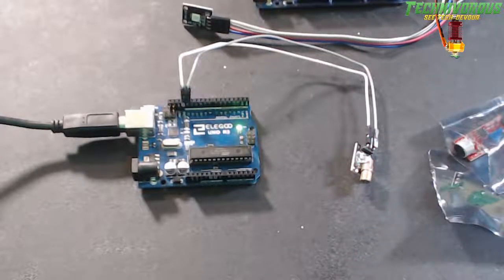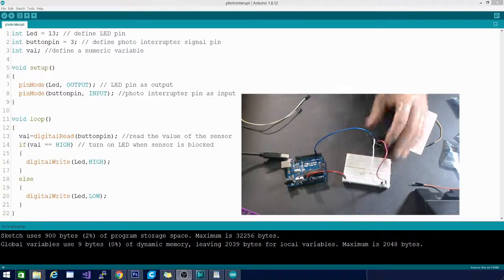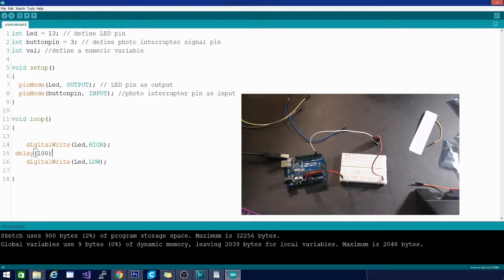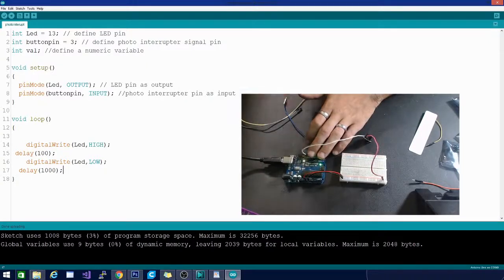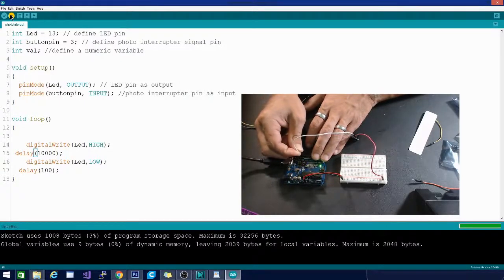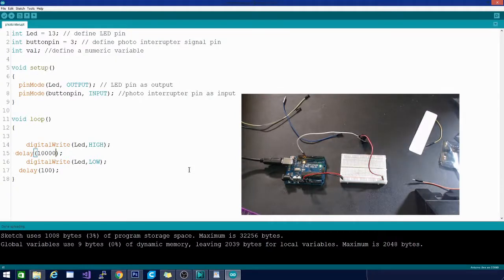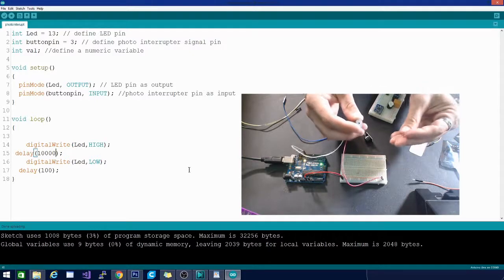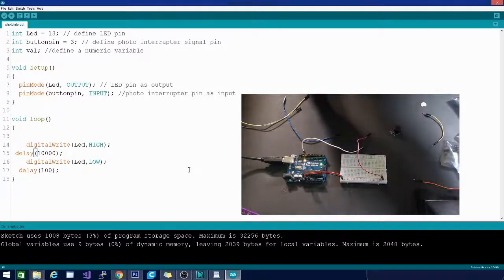HW 512 Buzzer Module Arduino for beginners Sensors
warning! this module beeps loud! maybw turn down your speakers, and dont watch this unless you need to! lol

this is a sound emitting buzzer module for arduino, in the video i include the code as well. please enjoy!

Large Arduino Kit (Recommended) includes various sensors, a couple breadboards, loose components, pcb board, jumper wires, soldering iron AND more:

45 in 1 sensor pack!

37 in1 sensor kit

single arduino uno - 7$ get several they are cheap and have a million uses!

SUPPORT TECHNIVOROUS 3D Printing:

become a channel member for youtube perks!

Creality 3D® LD-002R:
the Anet A8 Plus:
ANET ET4:
ender 3:
(recommended)
(alternate)
(if you have to have amazon)

Technivorous
902 n Hughes